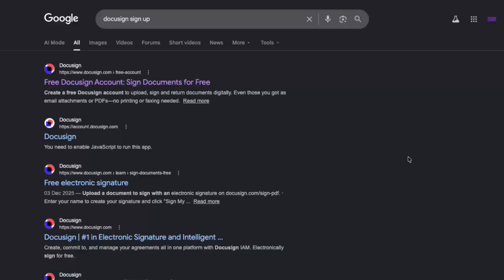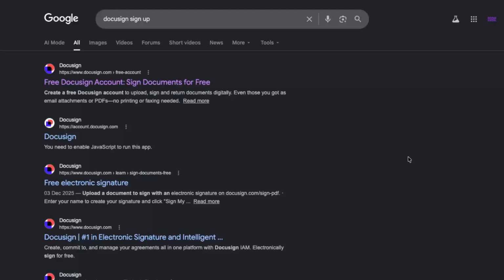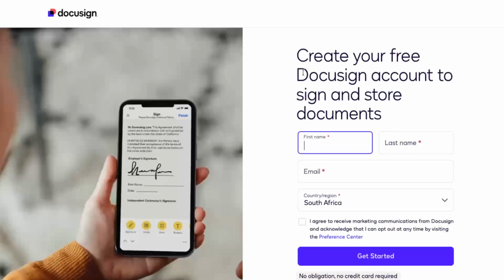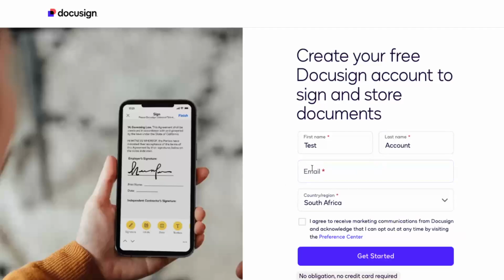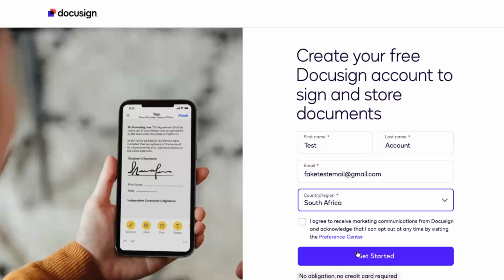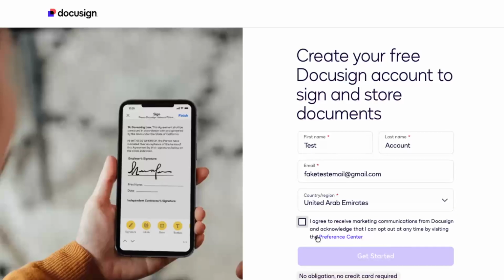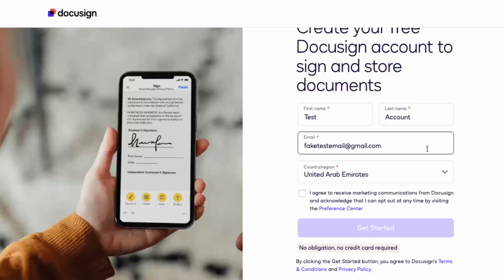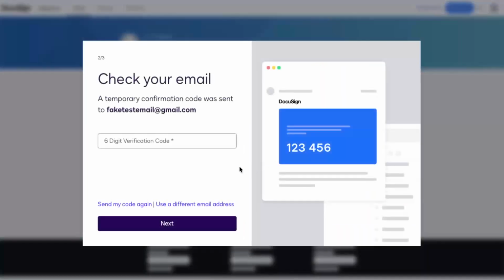How to Create a DocuSign Account (2026) | Step-by-Step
Learning how to create a DocuSign account is straightforward once you know exactly where to start and what settings to configure from the beginning. In this tutorial, you'll see the full account setup process including entering your personal or business details, verifying your email, and getting your account ready to send and sign documents. This is the current updated method that works in 2026, so you won't run into outdated screens or missing options. Whether you're setting up DocuSign for freelance contracts, client agreements, or business operations, this walkthrough covers every step clearly.